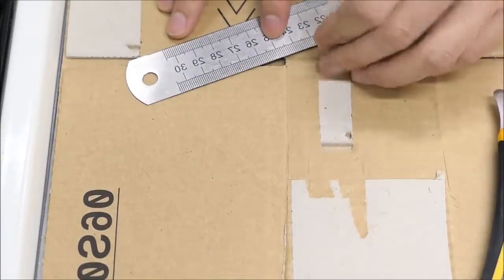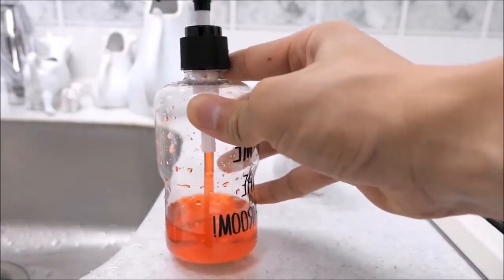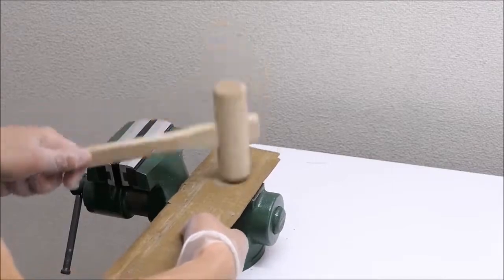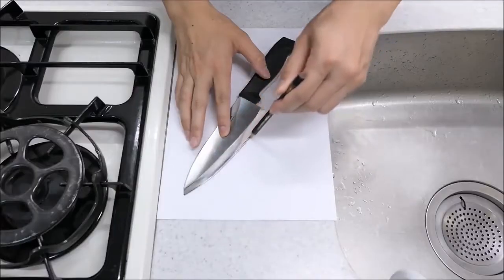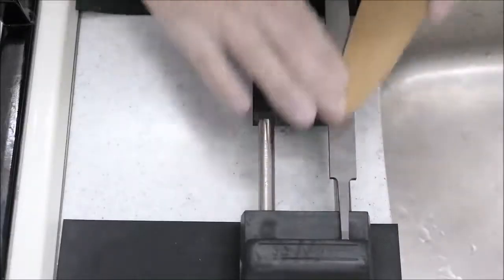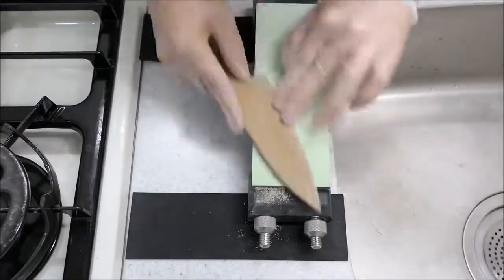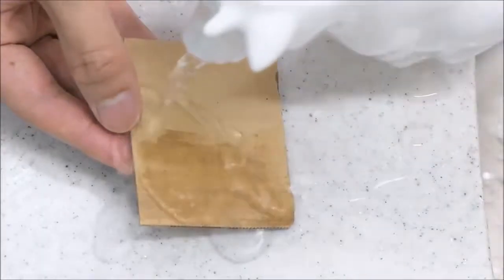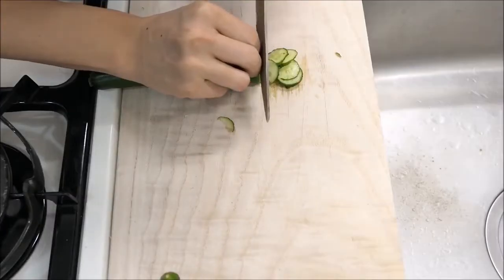DIY Sharpest Cardboard Knife in the World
Easy to make. You only need a few tools.